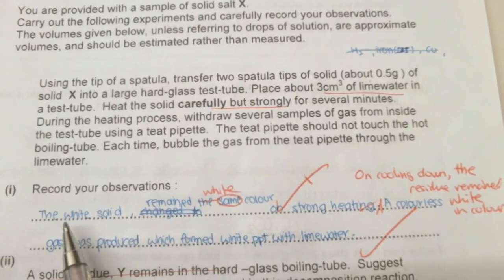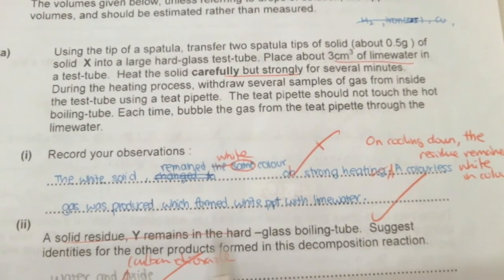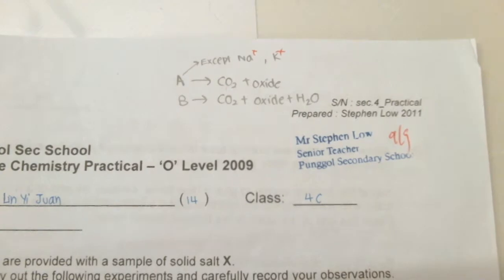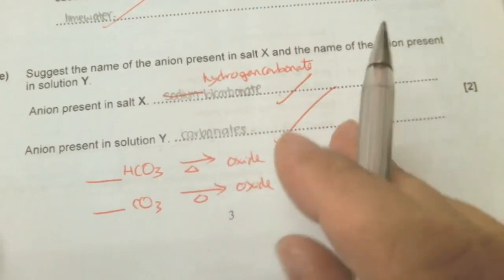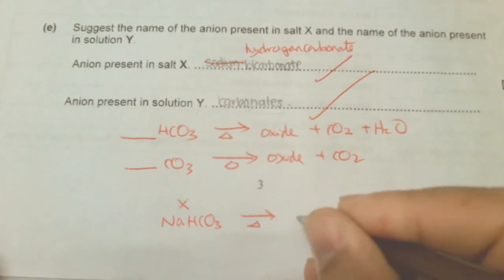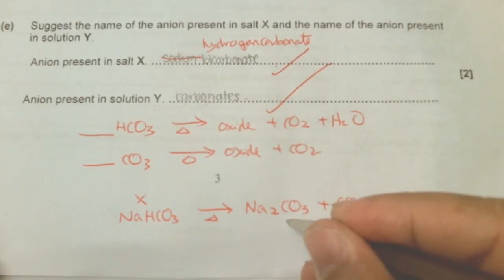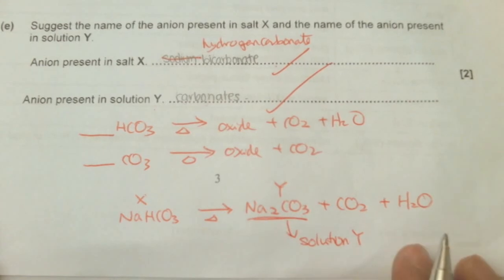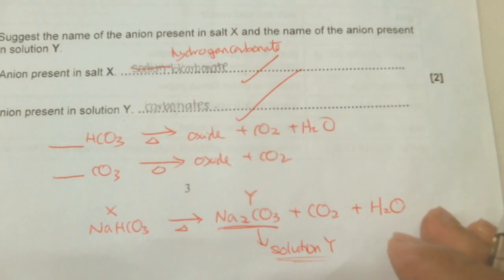2009 Chemistry practical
2009 Chemistry practical